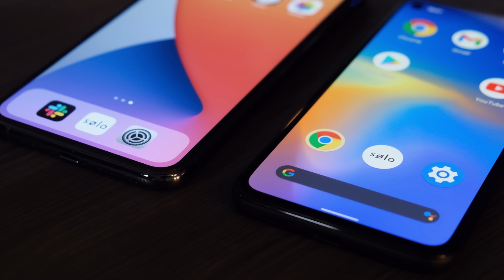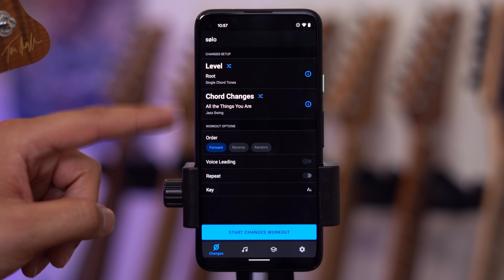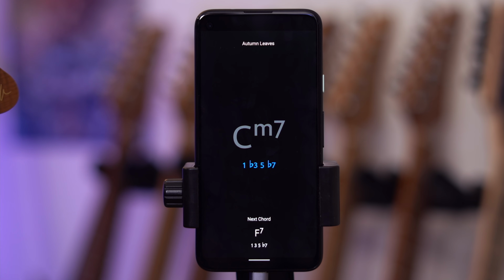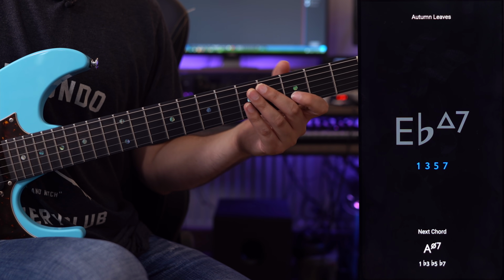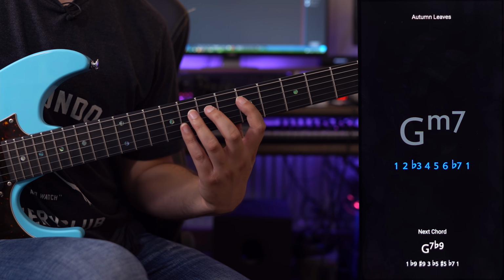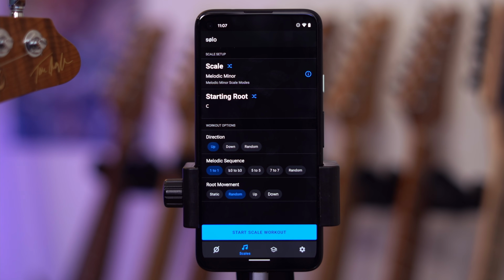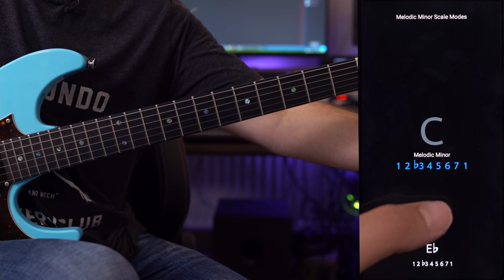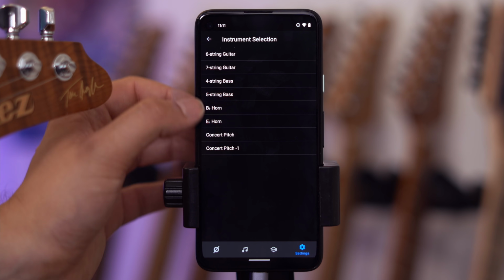MY APP 'SOLO' IS OUT FOR ANDROID (and iOS) DEVICES NOW! | The Ultimate Fretboard Visualization App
Visualize the fretboard, master scales and play through changes like a pro with intervallic functions!

‣ Solo is a revolutionary practice tool designed by world renowned fusion guitarists Tom Quayle and David Beebee.

‣ One of the biggest barriers to improvising on guitar is finding and mapping out the relevant chord tones and scales all over on the fretboard in real time.

Solo is a highly focussed app for developing your note finding and visualization ability on the guitar. There is no time-based pressure and Solo reduces the cognitive load of having to choose which ‘notes/intervals’ to play. As you get quicker at finding these ‘notes’ you will conversely get better at choosing them whilst improvising. Players of all ability levels will reap huge benefits from practicing with Solo.

‣ Using common progressions, Solo presents you with one chord symbol or scale at a time and asks you to find and play a series of notes based on their intervallic function.

‣ Solo listens to the notes you play, analyzes them in real time, and doesn’t move on until you’ve correctly found each note by its intervallic function in the specified order.

‣ This process builds strong fretboard visualization for the most powerful, efficient and malleable way to KNOW your way around the fretboard no matter how difficult the chord changes are.

As a unique and powerful ear training tool, Solo also develops your ability to not only visualize what you’re playing, but hear it in real time too.

If you know your note names but struggle to learn new scales, play through chord changes or find yourself stuck in pattern based playing, practicing diligently with Solo will be transformational for your knowledge of the fretboard and subsequently your ability to outline harmony when you improvise.

‣ CHANGES PLAYING TRAINER
Practice finding intervallic functions over a series of chord changes based on common and popular chord progressions. Solo is programmed with all the knowledge behind the scenes to understand jazz and popular music harmony and will always pick appropriate intervallic functions based on the harmony of the progression.

‣ SCALE TRAINER
Practice finding intervallic functions within scales on the fretboard. Solo includes all the modes of the Major, Melodic Minor, Harmonic Minor and Harmonic Major scales, plus pentatonic and symmetrical scales. Seeing and finding scale tones as intervallic functions will transform your ability to manipulate and improvise with scales in real time.

‣ TUTORIALS
Solo also includes video tutorials to get you started with intervallic functions, how to find them on the fretboard, using Solo for ear training and how to get the most from your practice time with the app.